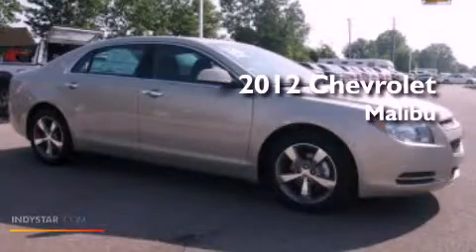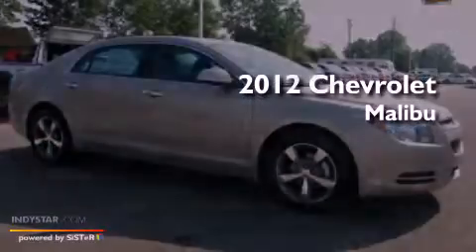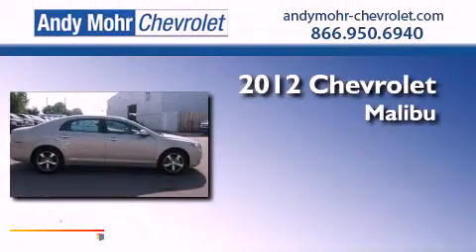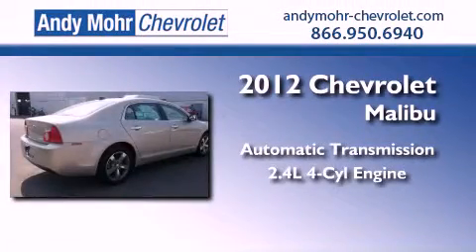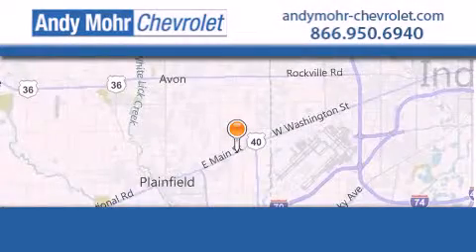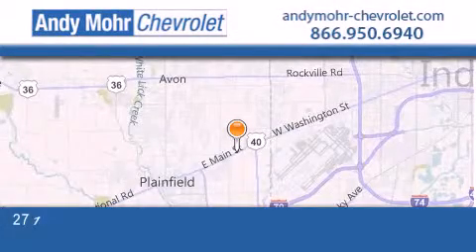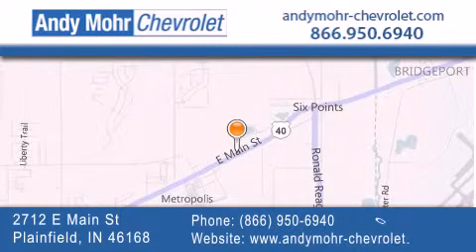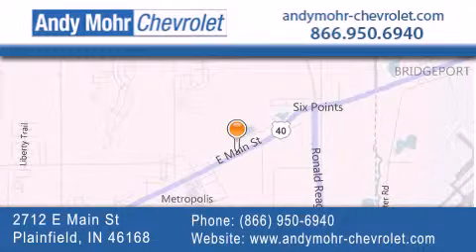2012 Chevrolet Malibu Indianapolis IN 46168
Year : 2012
 Make : Chevrolet
 Model : Malibu
 Engine : 2.4L I4 16V MPFI DOHC
 Trans . : 6-Speed Automatic

 Stock : PC2755

 2712 E. Main Street